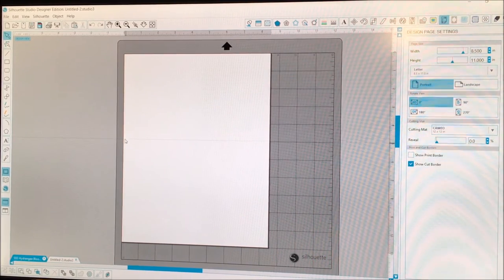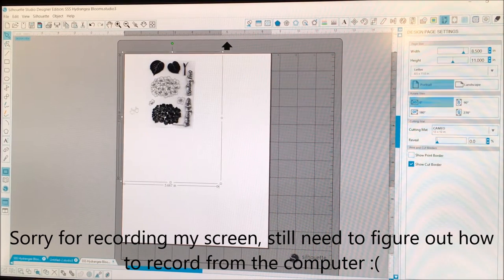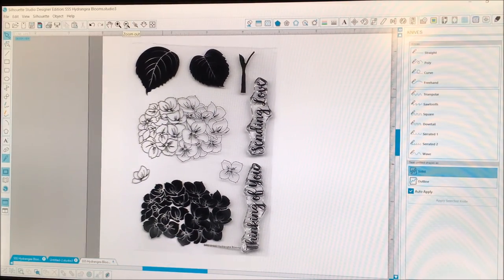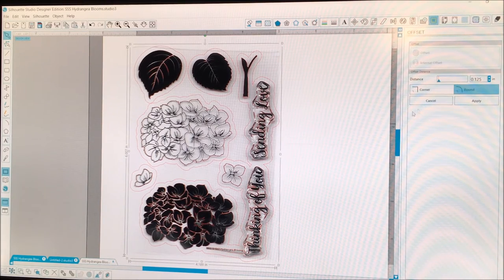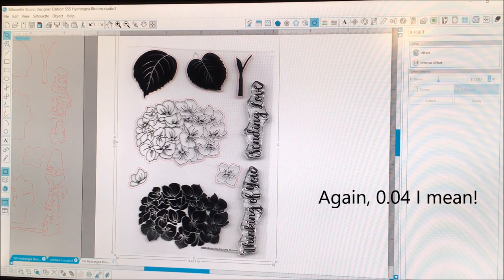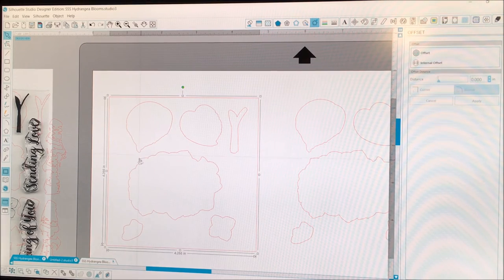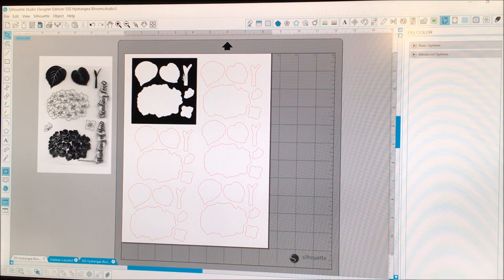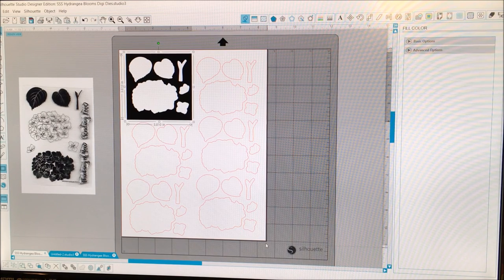Creating Digital Dies (Digi Dies) using the Silhouette without the PixScan Mat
Make digital dies for your favorite stamp sets using the Silhouette Cutting machine without using the PixScan Mat. No need to buy coordinating dies for you stamps, or no more fussy cutting.

Music Credit
"Welcome Home" David Szesztay

• HP Envy 4520 Wireless All-in-One Photo Printer
• Silhouette Cameo 3